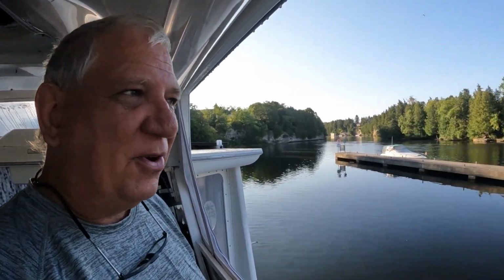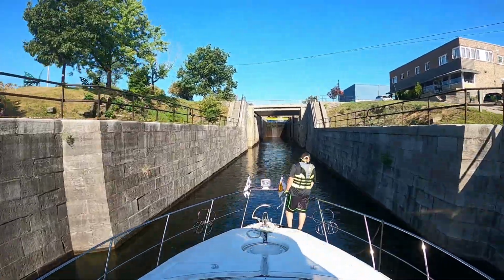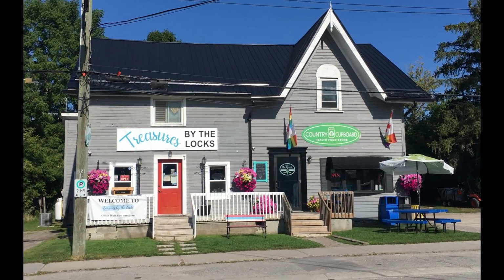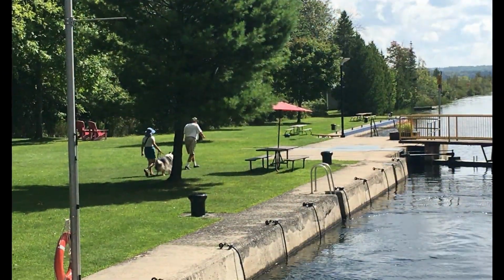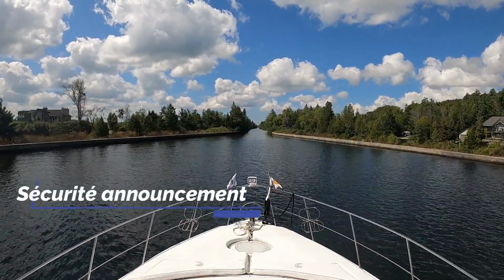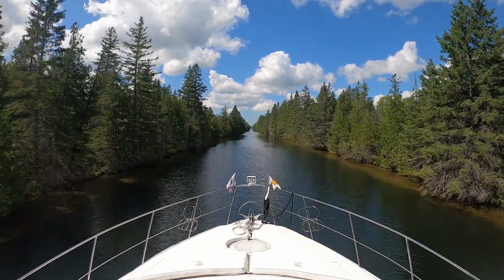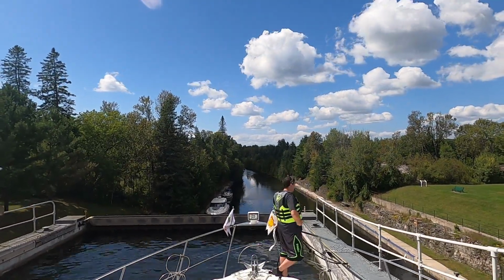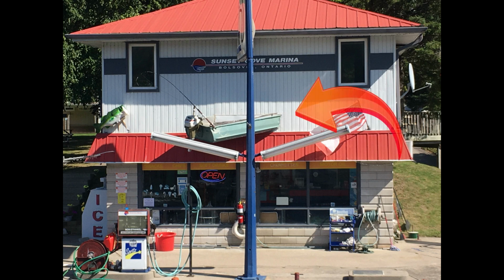Great Loop Adventure S02E54 Day 30 Trent Severn Waterway Lock 34 to Lock 41 🇨🇦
In this episode we continue on the Great Loop via the Trent-Severn Waterway on our boat Mahalo. We go from lock 34 Fenelon Falls to Lock 41 at Lake Simcoe.

where you can find where we are on a map and much more.

WE’RE XAVER, CYNTHIA and Alex. Follow our family as we travel around the world, exploring new places and cultures.

We started our Great Loop Journey in Ft Myers in June of 2021 on our 1998 Carver 500 called "Mahalo".

But then we had to wait for the COVID to pass and Canada to open fully to continue. This is the continuation of our Loop which started in July of 2023.